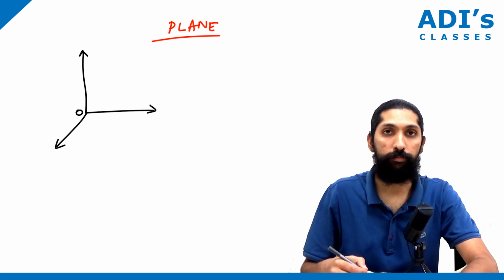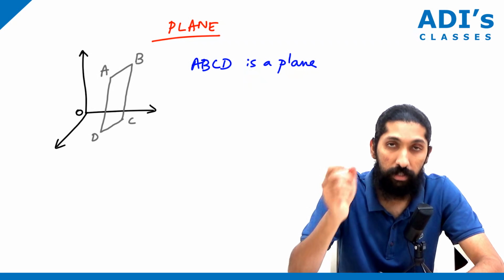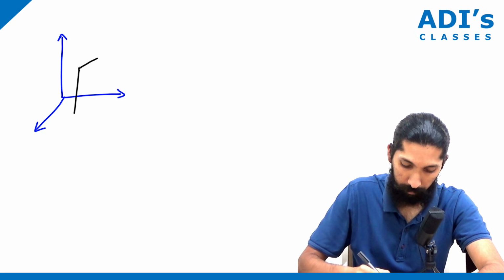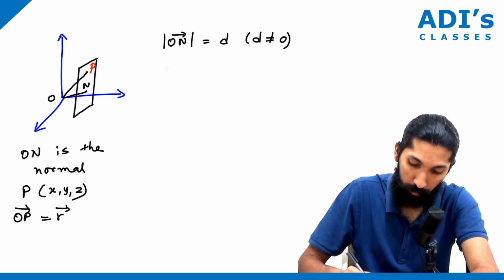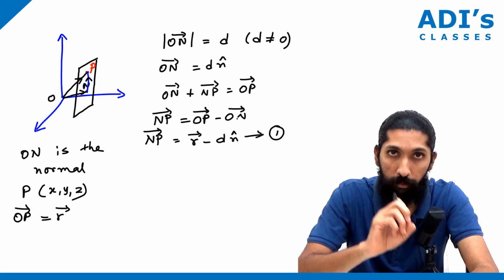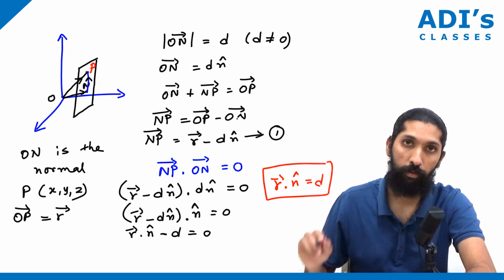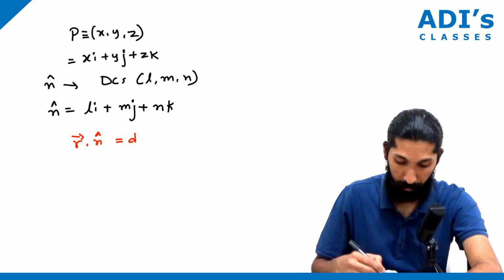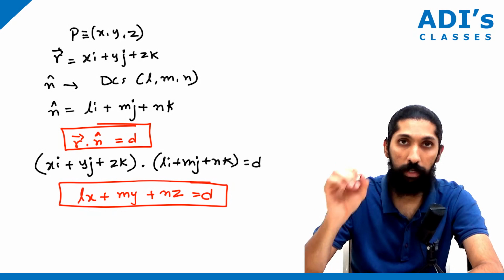Plane | Three Dimensional Geometry | Math Class 12 | CBSE and PUC - ADIs Classes